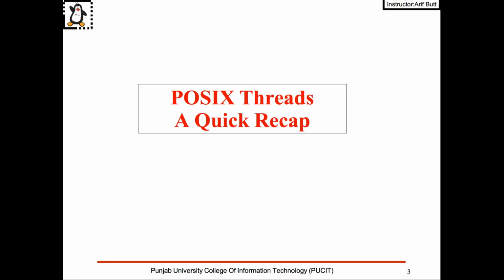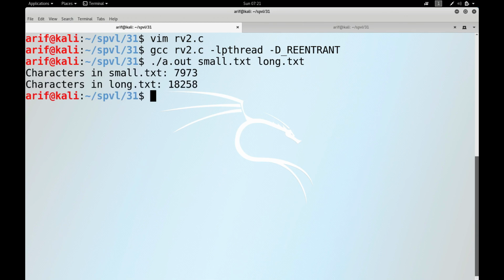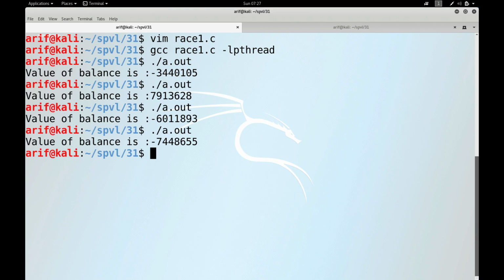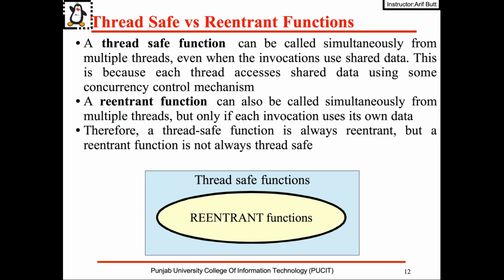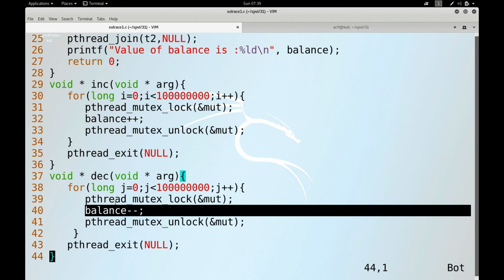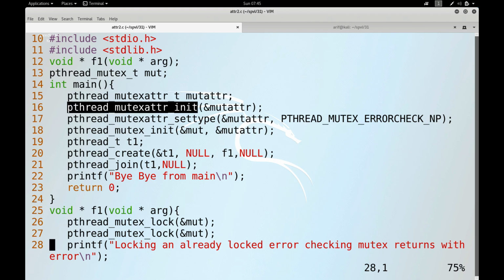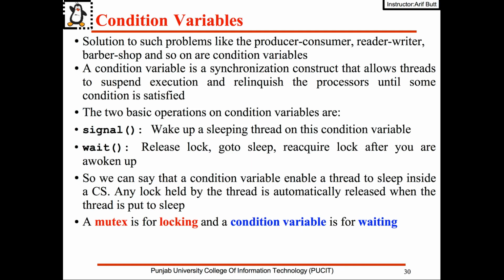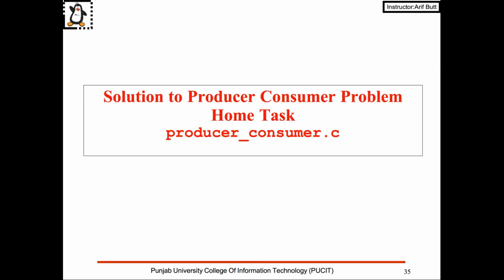Lec31 Synchronization among Threads (Arif Butt @ PUCIT)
This session starts with a quick recap of POSIX threads and then gives an overview of synchronization. The concept of race condition and critical section problems are discussed. Then the concept of direct and indirect data sharing among threads, threads safety and reentrant functions are described.  Introduction to mutex, locking, unlocking and destroying a mutex object. Mutex attributes and mutex types. Introduction to condition variable. The concept of thread cancellation is introduced. Finally problems like producer consumer problem and barber shop problem are discussed.